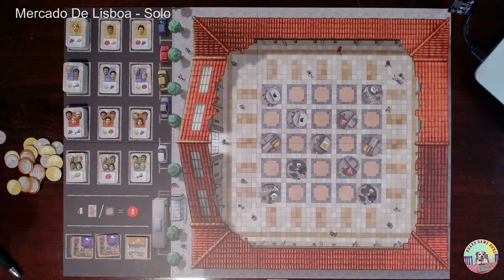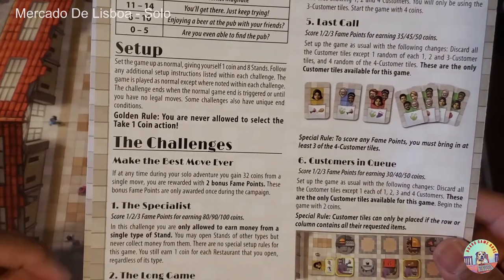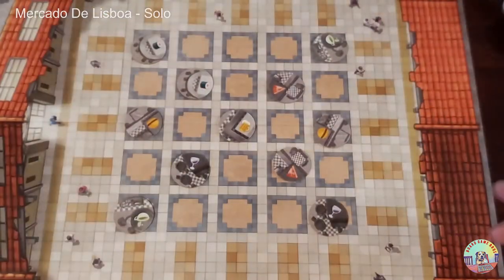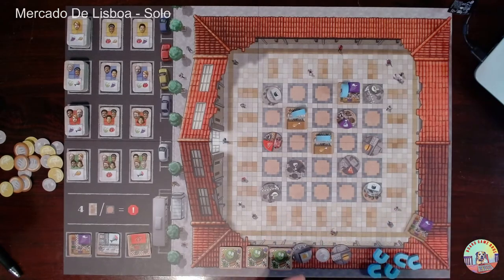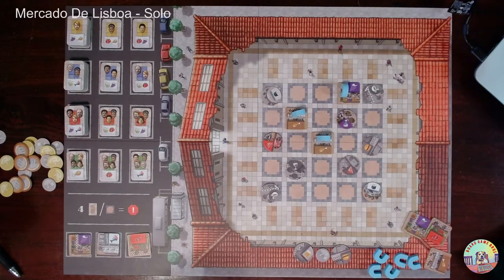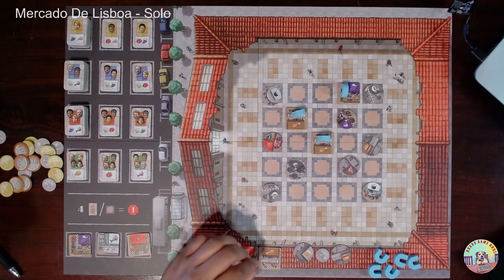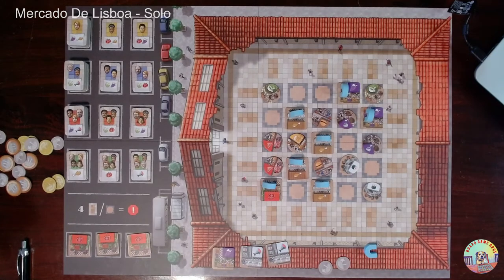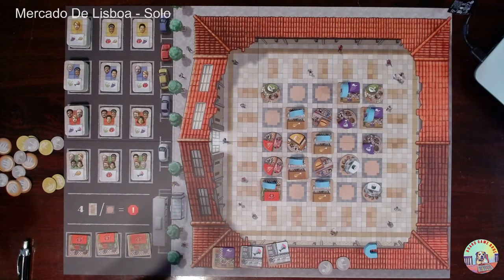Mercado De Lisboa - Solo Campaign Mission 1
Attempted to get 80, 90, or 100 points from money from just 1 type of stand. Failed.